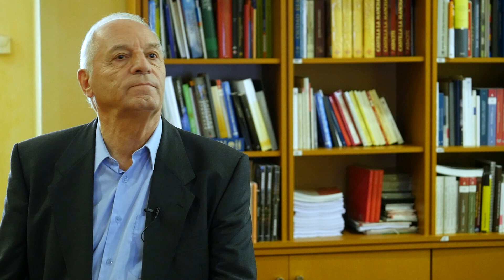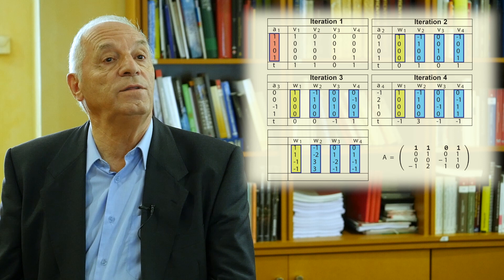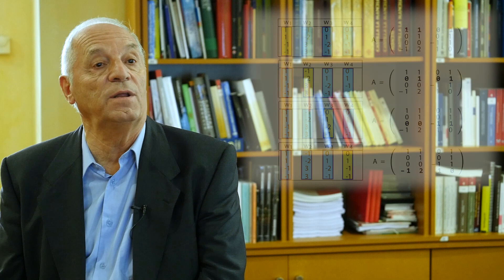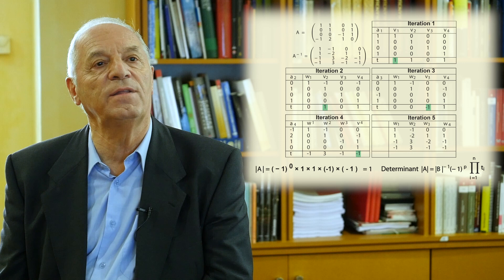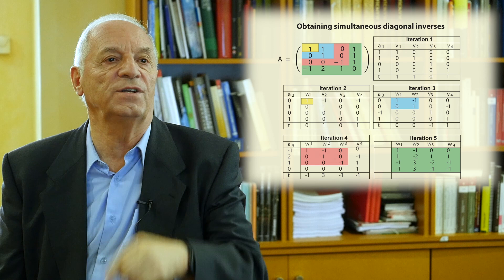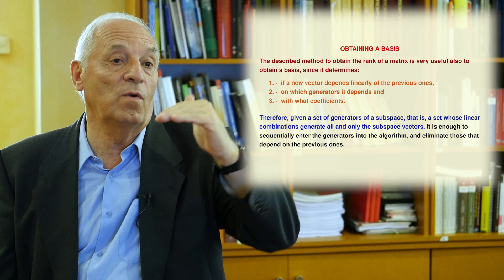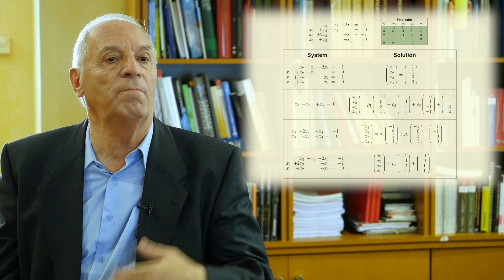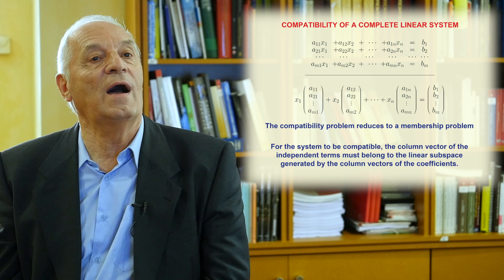VIDEO 3 HD An algebra course based on orthogonality.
An algebra course based on orthogonality. All algebra problems are solved using an orthogonalization algorithm. It contains examples of engineering applications.